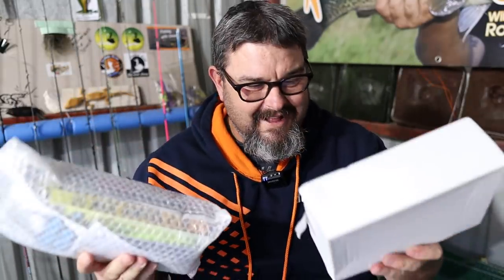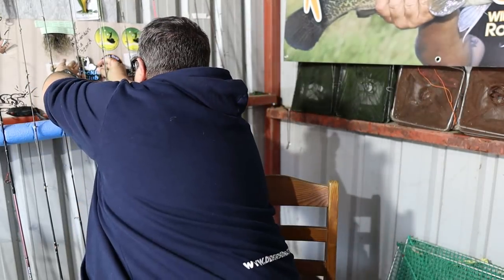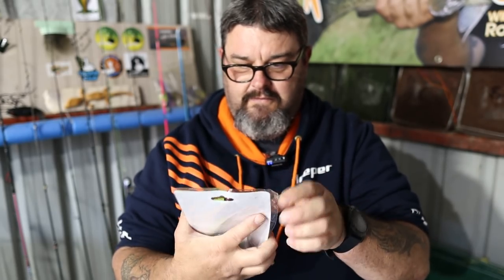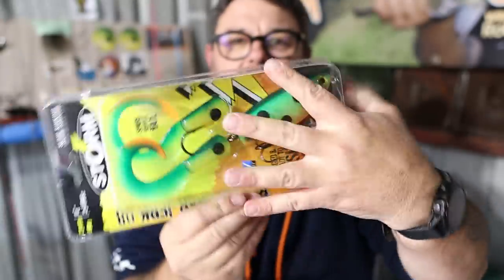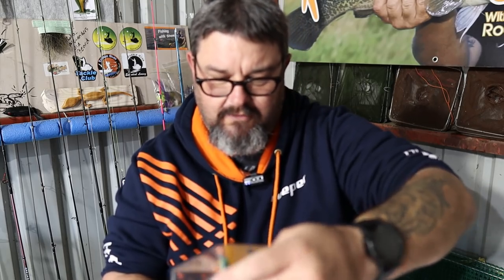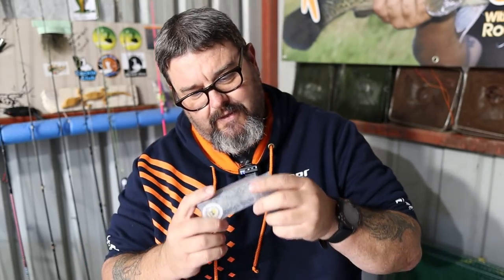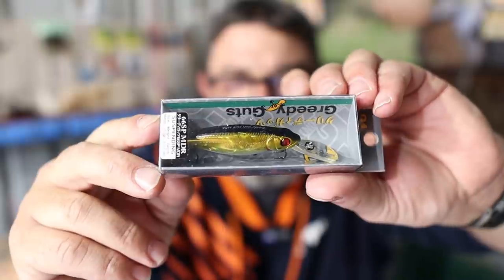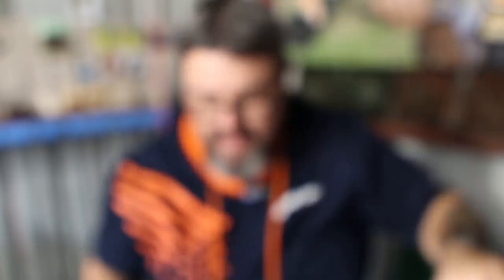Fishing lures galore COMPETITION TIME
Who want's to win $80 worth of free fishing lures?

Don't forget that if you purchase a product from Tackleclub, that I can get you a discount.
Use these codes at the checkout:
ROBBIE10 - Once off purchases
ROBBIE10S - For subscriptions.